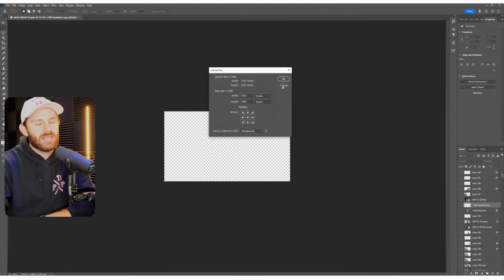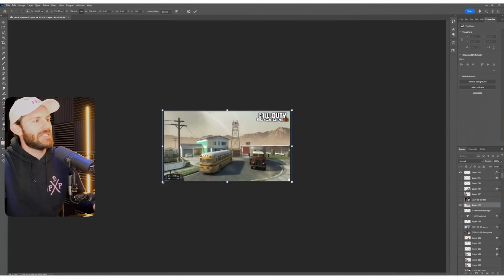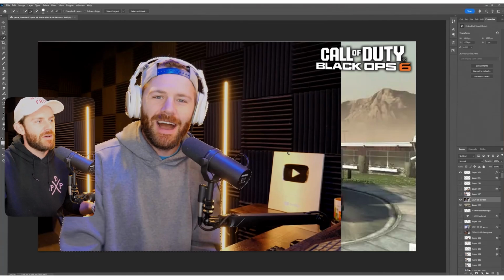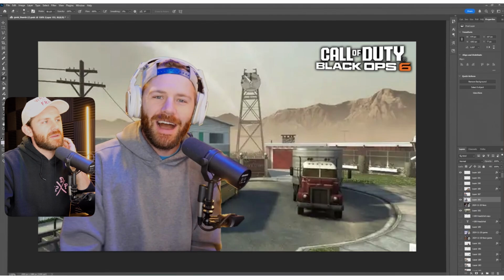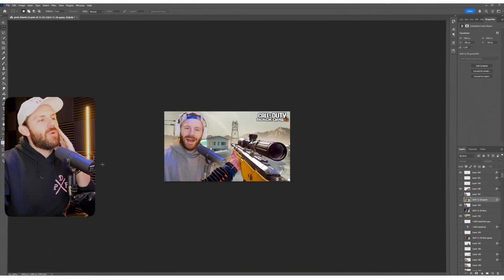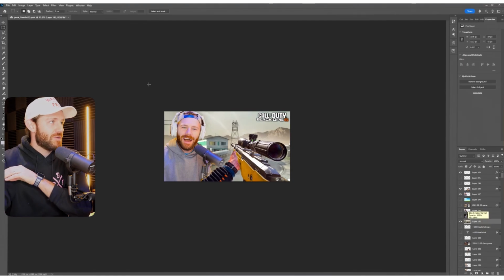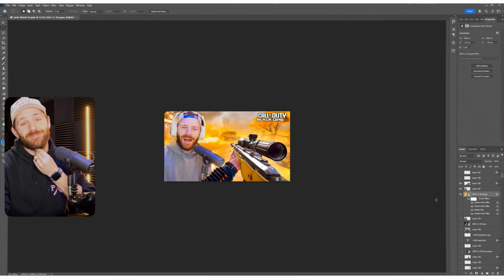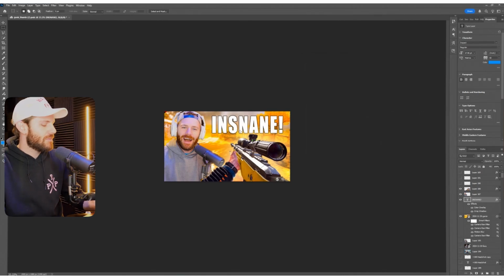How to Make Great Thumbnails for Youtube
--- Chapters --